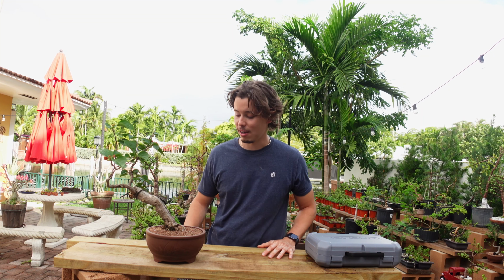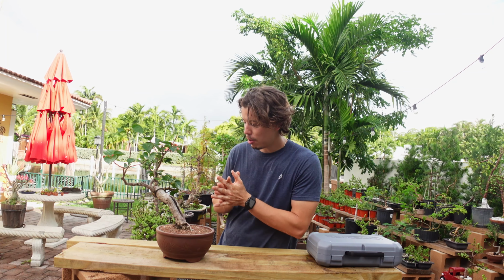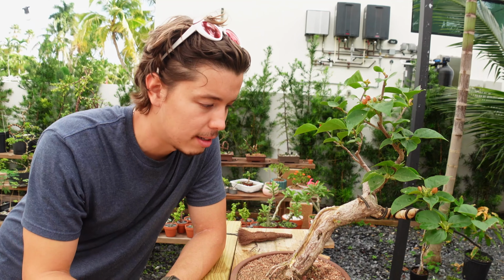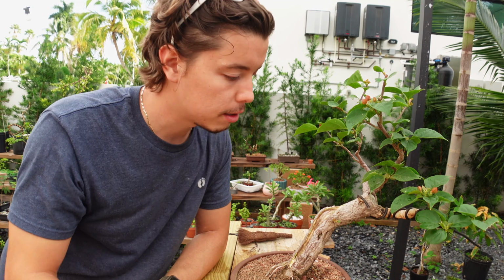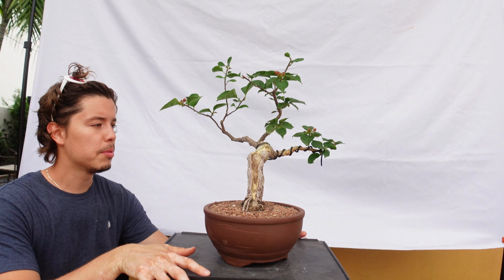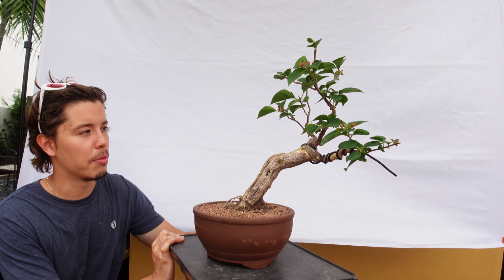The dead feature wasn't good enough | Bougainvillea Bonsai